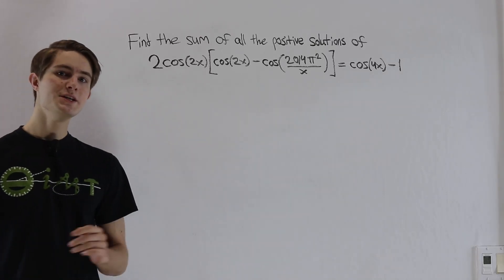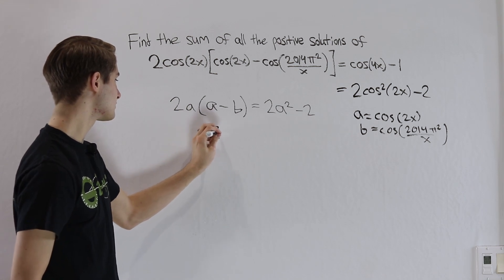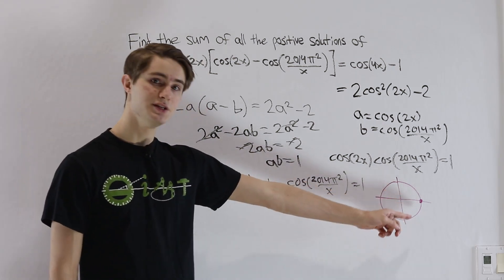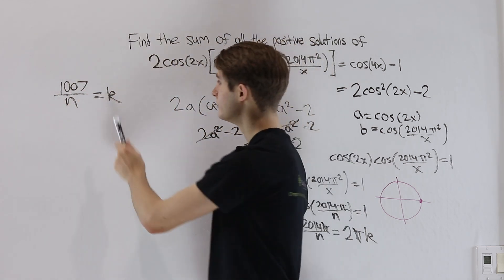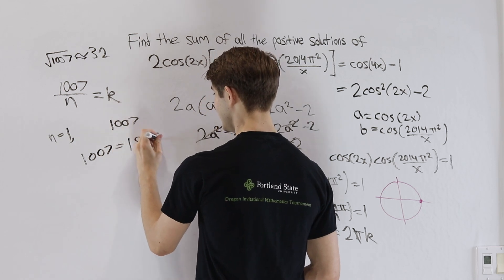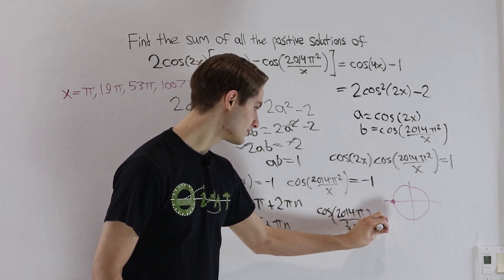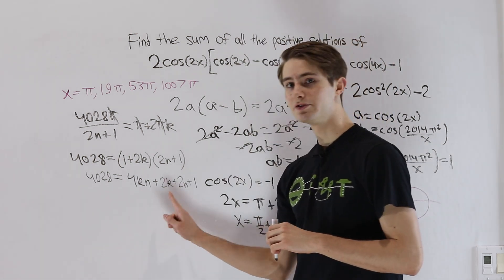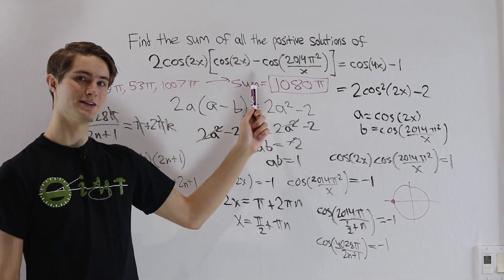AMC Problem: Circles and Prime Factors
Solution to the 2014 AMC 12B problem 25. Along the way, we'll get to work with prime factors and whole number solutions!